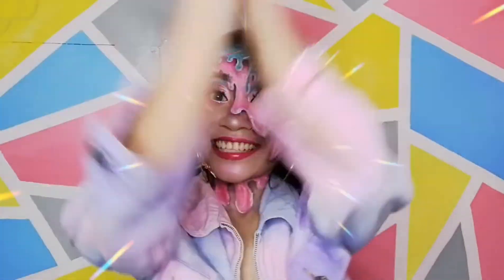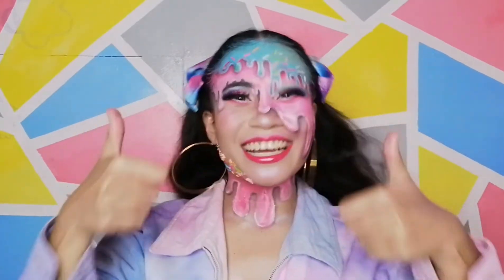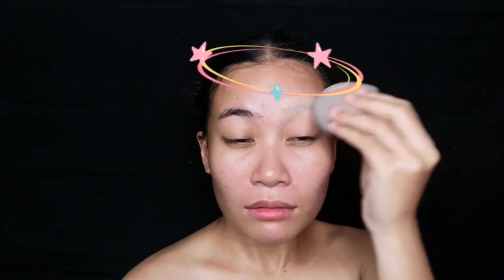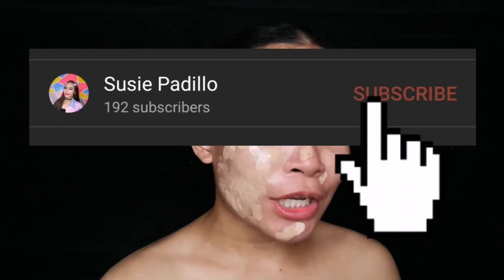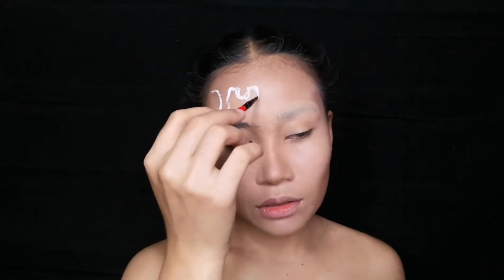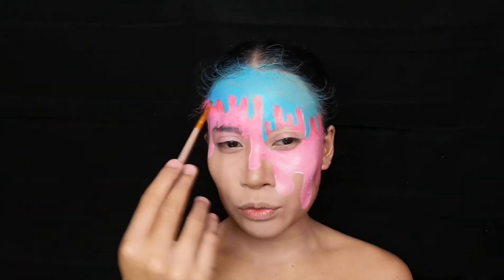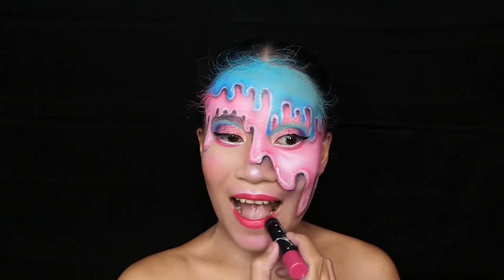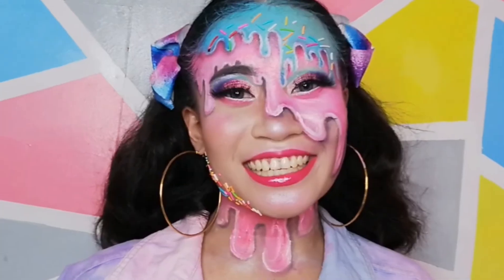BLANKPINK - ICE CREAM MAKEUP LOOK X SELENA GOMEZ | Melted Ice cream Inspired Makeup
Hola Amigos!!
Its a new video and that means its a new makeup look
So this is my 10th makeup vlog

SelPink in your Area!
So a week ago BlackPink and Selena Gomez have finally released their highly anticipated collaboration ICE CREAM.
So in this video I created an Ice Cream inspired Makeup Look

I am not a professional makeup artist
If you think I am doing something wrong
Please let me know and sent me a private message.
I still have rooms for learning

I hope that you like this look.
If you wanna suggest a new makeup look

Products used:
Nivea Micellair Acne Clear
HBW Glue Stick
Aqua Moisturizer @iWhite
Honey Powder @L'Chear
Full Coverage Concealer @Sacelady
Maybelline Fit Me Matte Poreless
BYS Contour Pallette
iMagic 12 Color Face Paint
Pretty All Set Pallette @UCANBE
Longwear Eyeshadow primer @SaceLady
Waterproof Eyeliner @SaceLady
Eyelashes @SaceLady
Contact Lens @FreshLady

Edited On:
ViaMaker

God bless

BIG THANKS TO THESE FOLLOWING YOUTUBER WHO INSPIRES ME TO DO THIS CONTENT:
JAMES CHARLES
BRETMAN ROCK
LETISHA VELASCO
DRIAN BAUTISTA
JEFFREE STAR
NIKKIE DE JAGER
MANNY MUA
PONY
PATRICK STAR
MICHELLE SY
AMY TALABOC
KYLIE JENNER
HUDDA KATTAN
RIHANNA
KATY PERRY
ARIANA GRANDE
BLACKPINK
JHARNA BHAGWANI
ALEX GONZAGA
IVANA ALAWI
GMA NETWORK
JAMILL
RAFFY TULFO IN ACTION
CONG TV
MIMIYUUUH
ZEINAB HARAKE
RANZ KYLE
MS EVERYTHING
DJ LOONYO